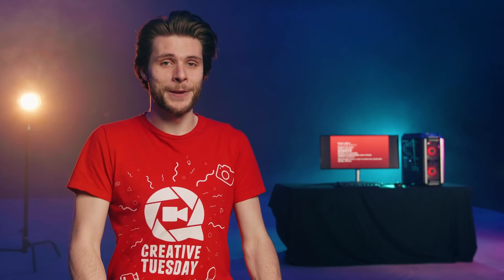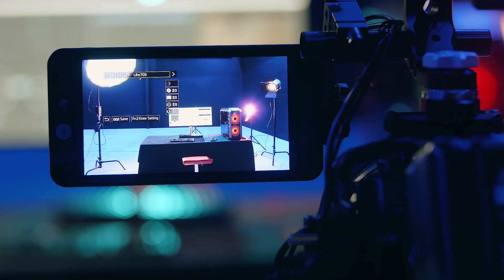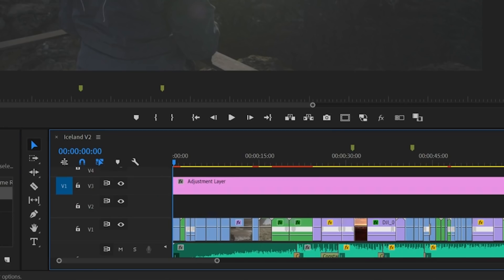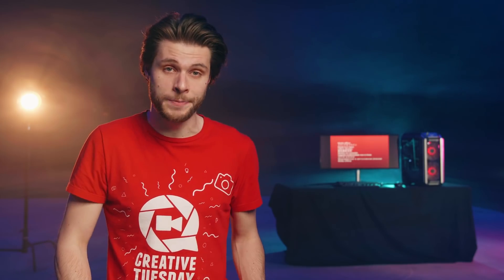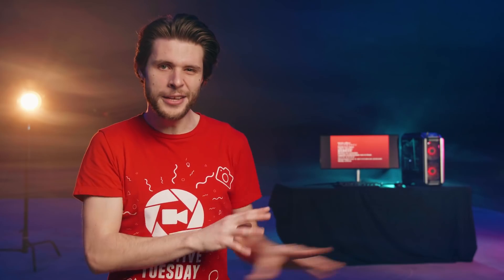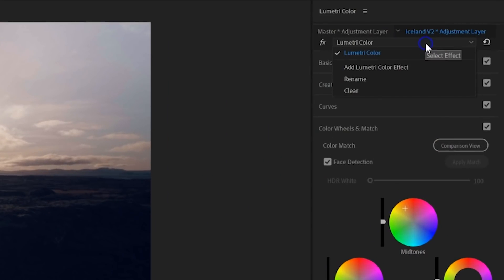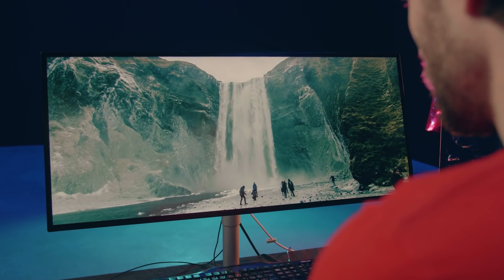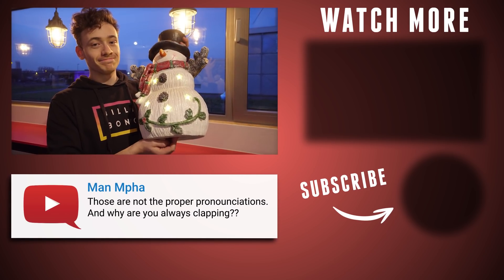COLOR GRADING WORKFLOW in Adobe Premiere Pro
🎬 Master Filmmaking, Video Editing, & VFX in One Bundle! - See how I color grade in Adobe Premiere Pro CC. In this tutorial video I'm sharing tips and tricks for a better color grading workflow in Premiere Pro featuring the Loupedeck+.

► Amazon USA